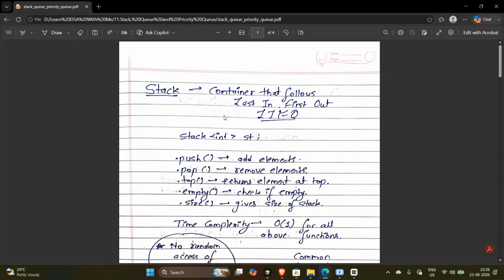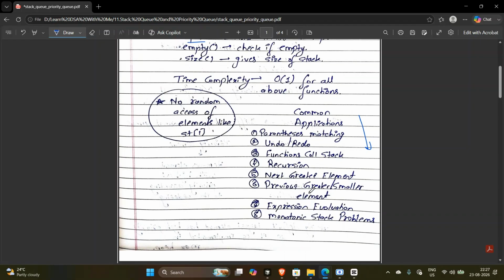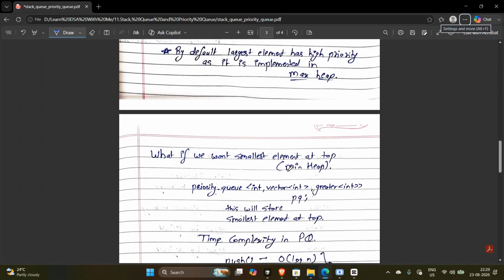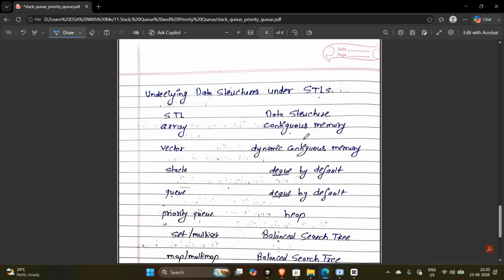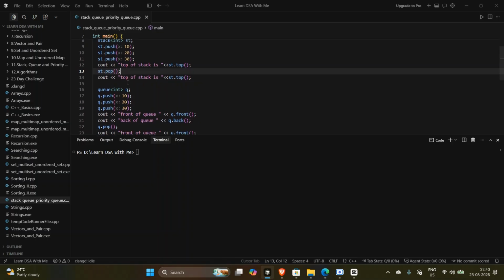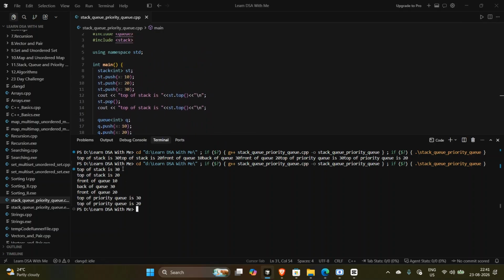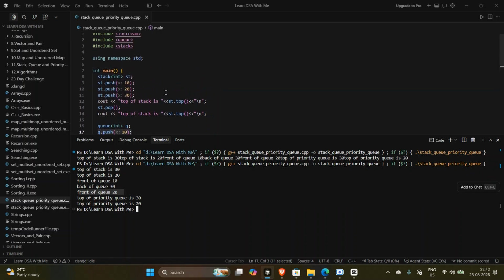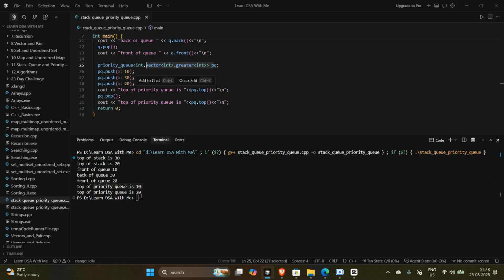11. STLs — Stack, Queue & Priority Queue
In this video, we continue our STL in C++ series and learn about three important STL container adapters:

stack
queue
priority_queue

We cover their basic operations, LIFO & FIFO concepts, max heap and min heap, and when to use each one in DSA.

This completes the major STL container adapters needed for DSA.